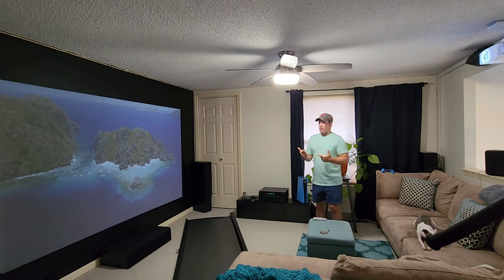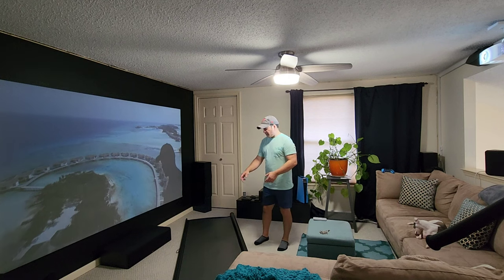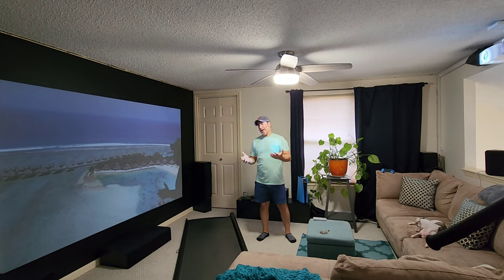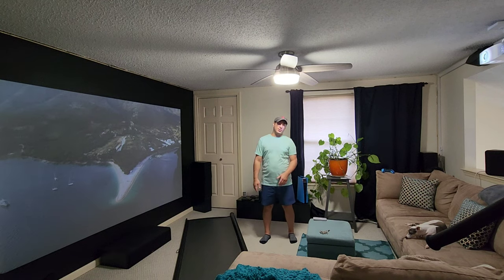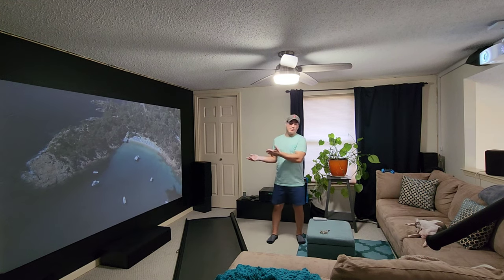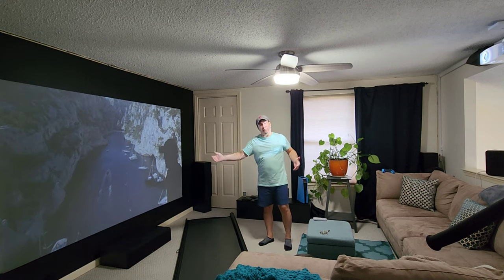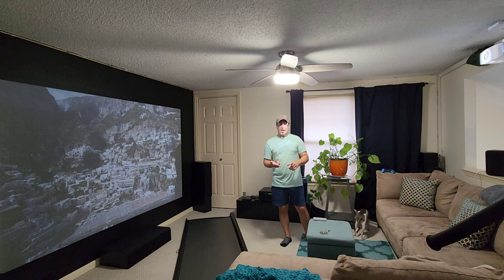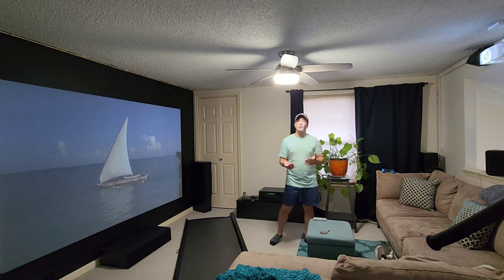THANK YOU SUBSCRIBERS! DIY HOME THEATER OPTOMA UHD50X LUXINI SCREEN MATERIAL PPG PAINT PS5 NVIDIA